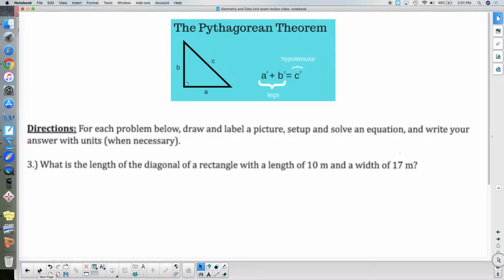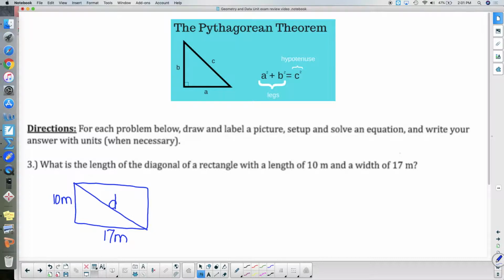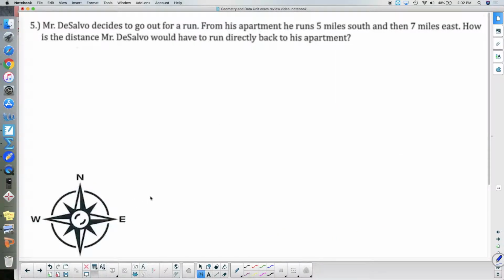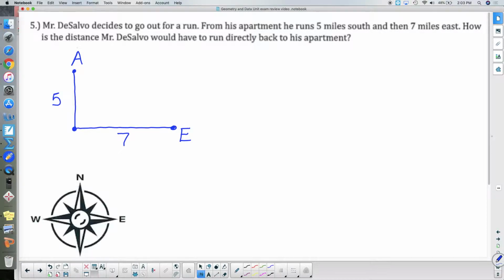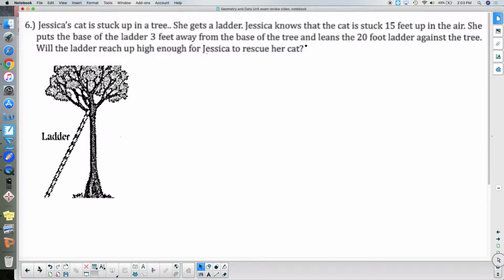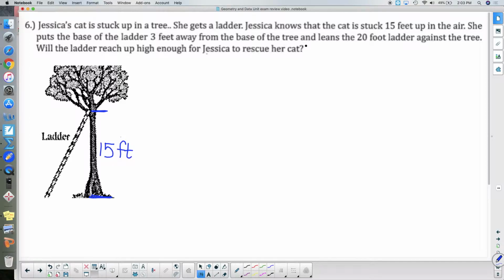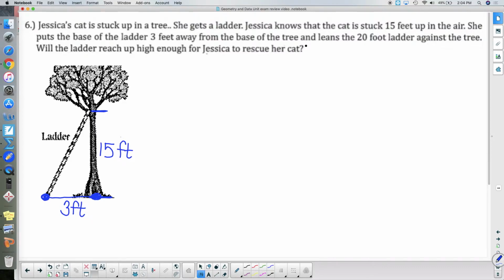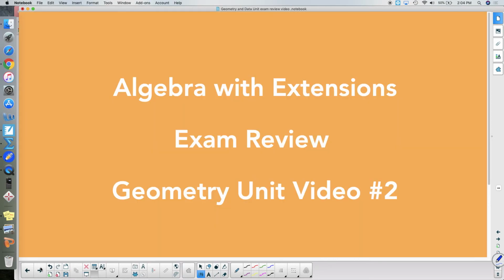Algebra Geometry Unit Video #1 Exam Review